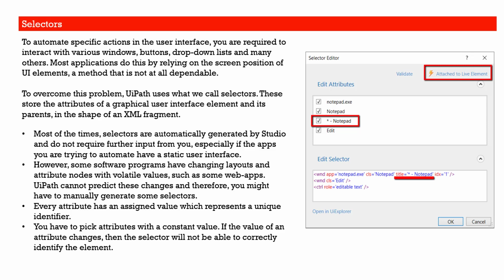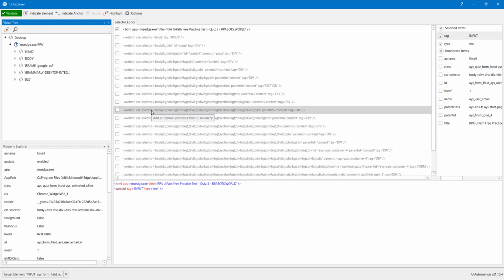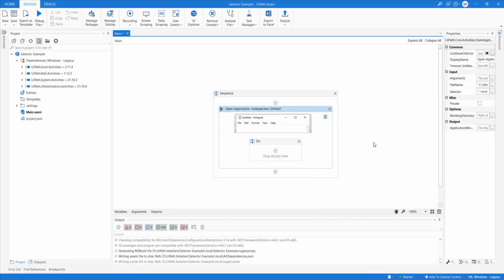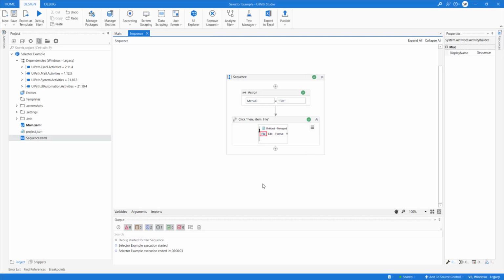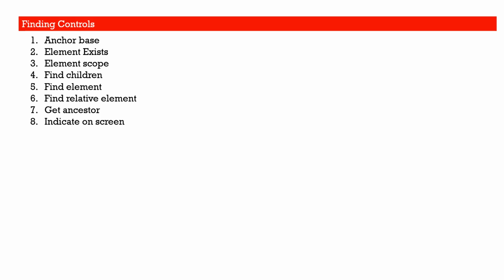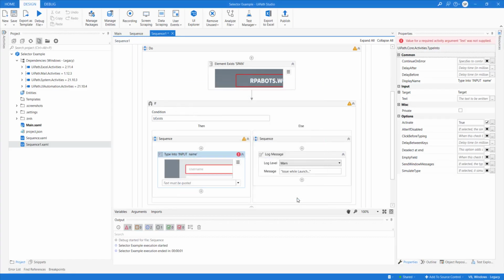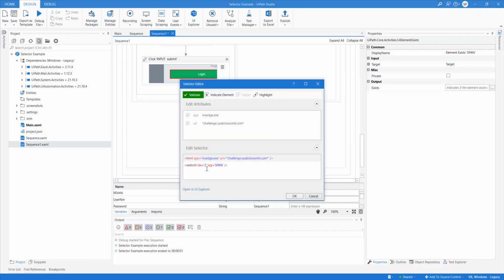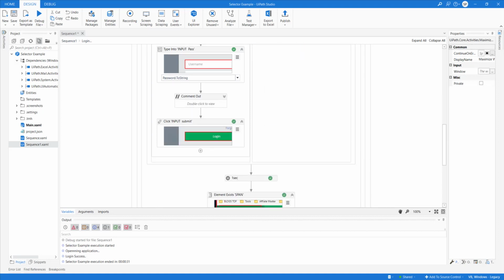Working With Selectors |Full vs Partial Selectors|UiPath Free Course Day 4 | Part 2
In this Free UiPath Training Tutorial, I explain about working with UiExplorer,

🚀 UiExplorer
🚀 Full vs Partial Selectors
🚀 Quick Guide to work with Different Controls

0:15  Quick Intro
13:08  Full vs Partial Selectors

1.  Process Discovery Methods - Introduction to Process Assessment for RPA - YouTube
2.  Process Automation Life cycle - RPA Process Automation Life Cycle [UiPath Tool]

👉Follow rpabotsworld for latest trends and in-depth articles on rpa